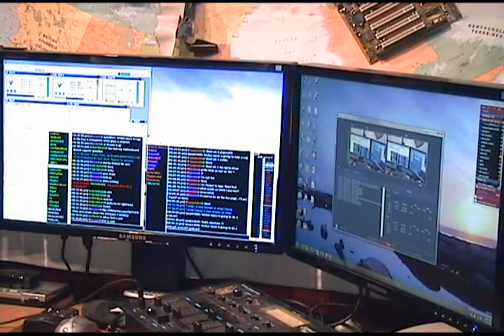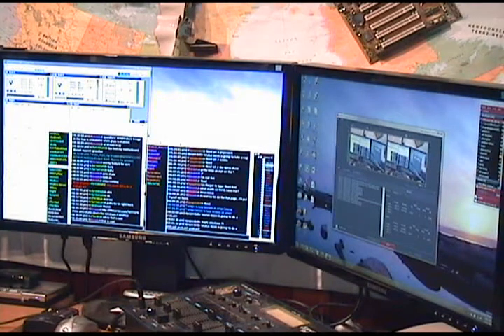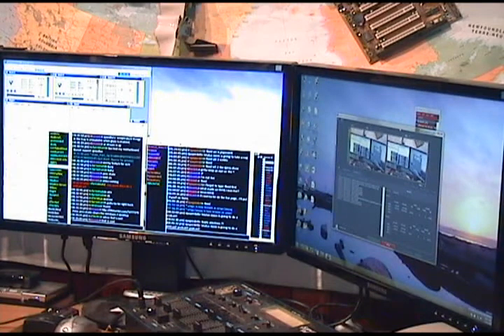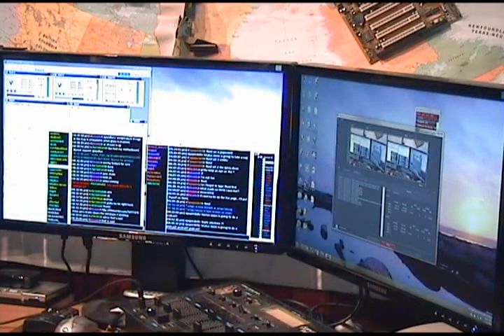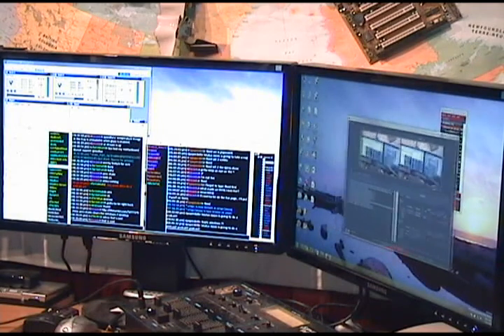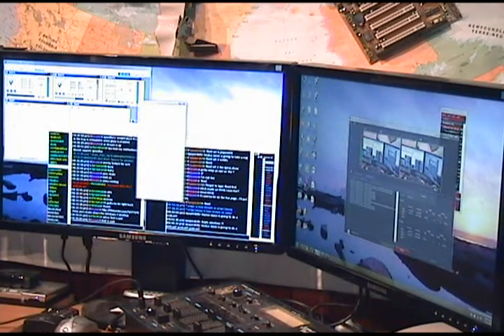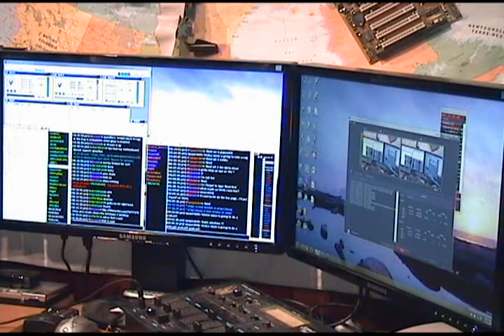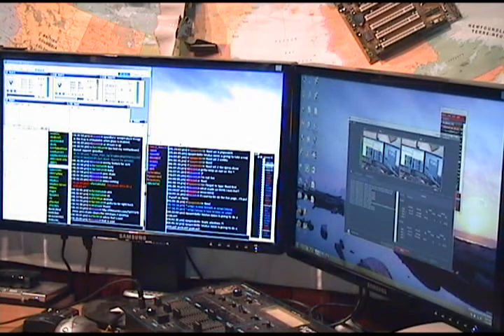Windows 7 Aero Shake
- If you still do not think Windows 7 has any neat features. You might like this one. The Aero Shake.